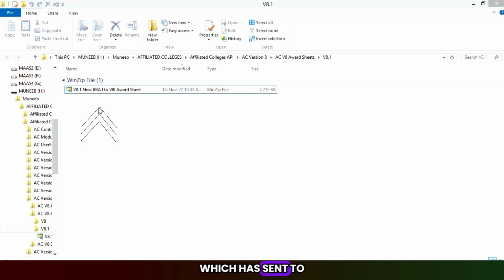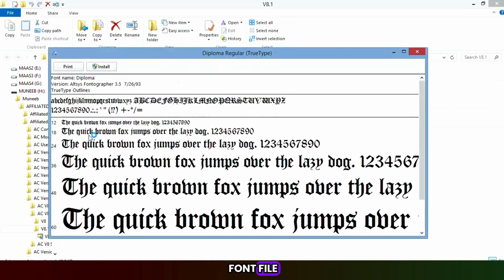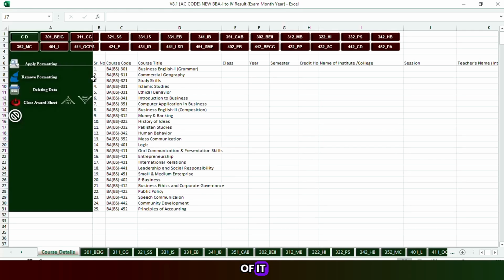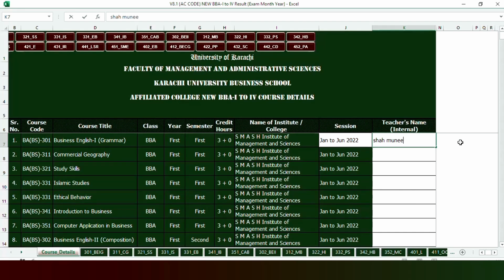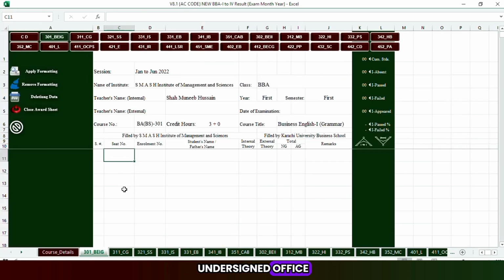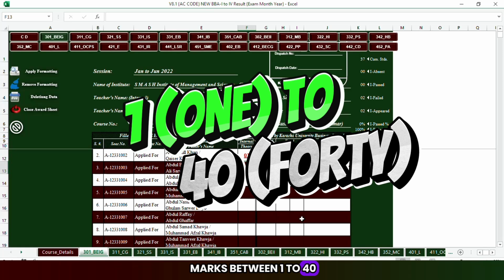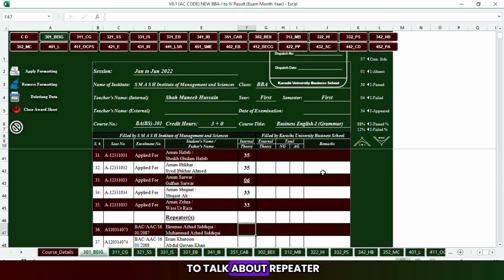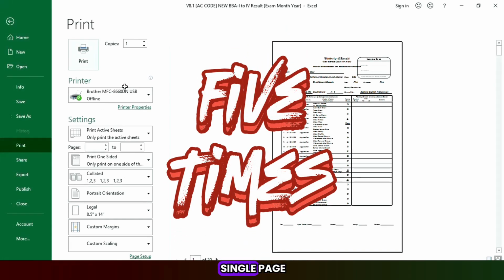Award Sheet Version 8.1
It is a training about how you will proceed the internal marks of your college students.